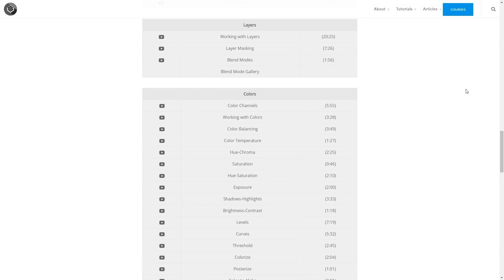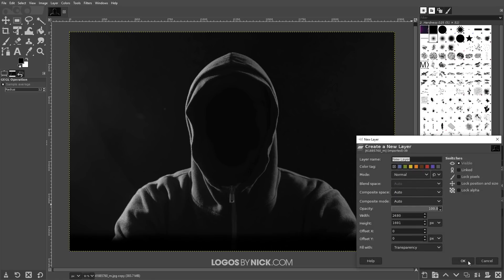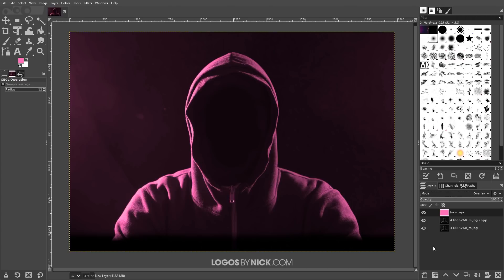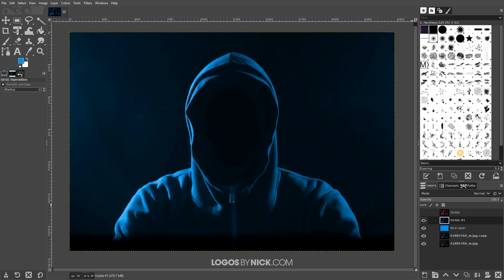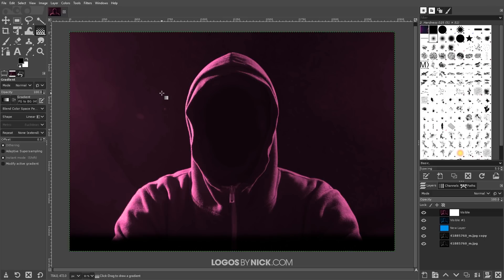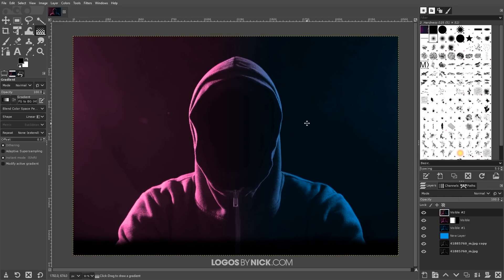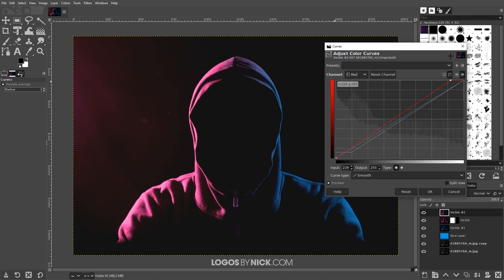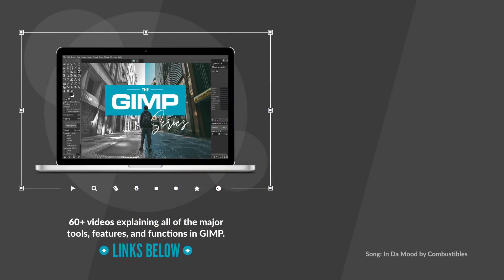Create A Dual Lighting Effect with GIMP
In this tutorial I’ll be demonstrating how to use GIMP to create a dual lighting effect where it appears as if the subject has colored lights shining on them. The colors I’ll be using in this demonstration are pink and blue.

The colors used...
Pink: HEX
Blue: HEX